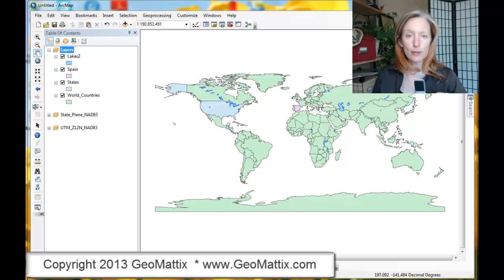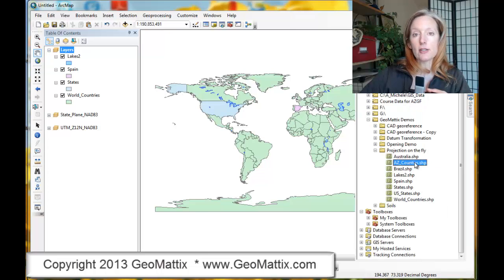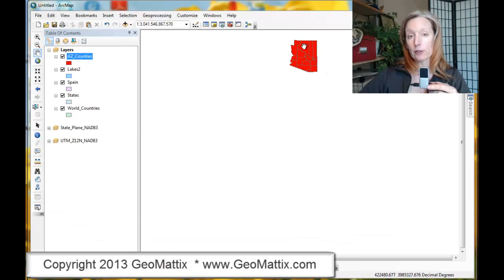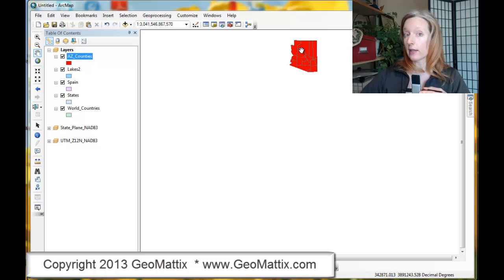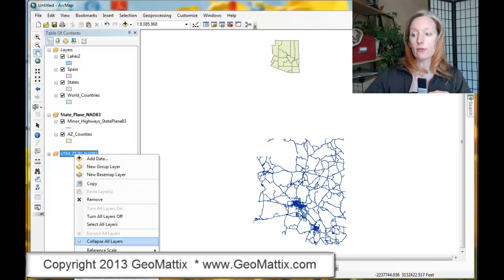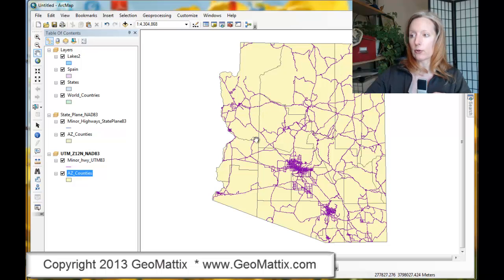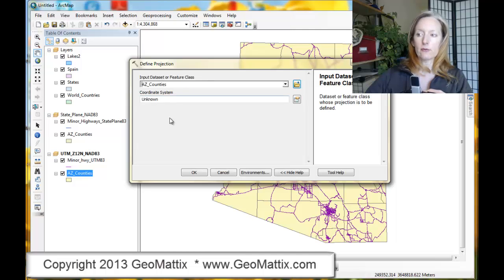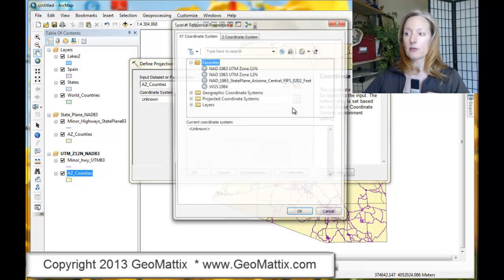Fixing GIS Data Misalignment Issues in ArcMap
Michele GeoMattix shows you how to assess and fix severe data misalingment issues in ArcMap resulting from missing PRJ files.